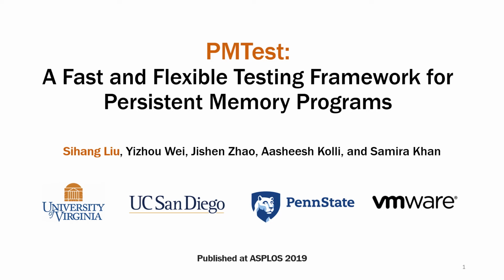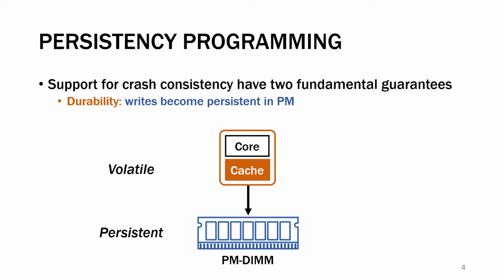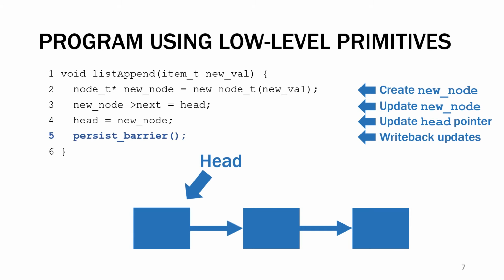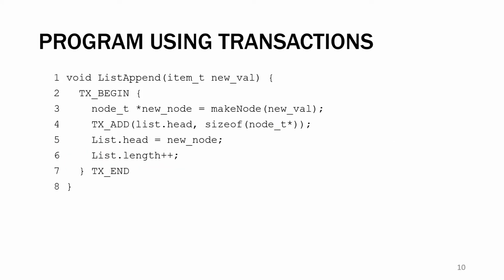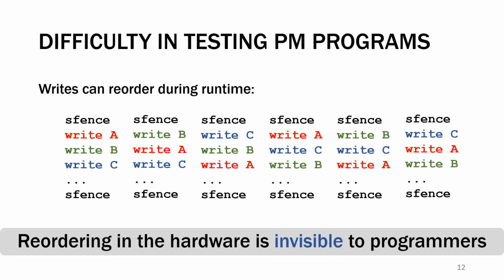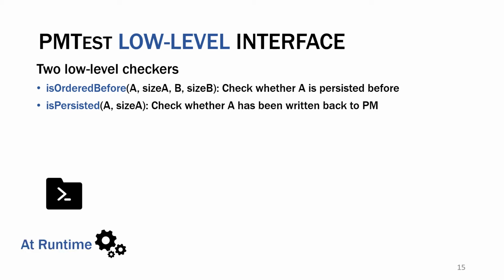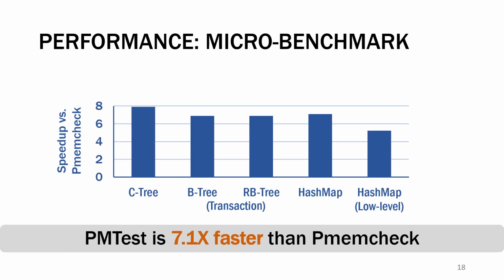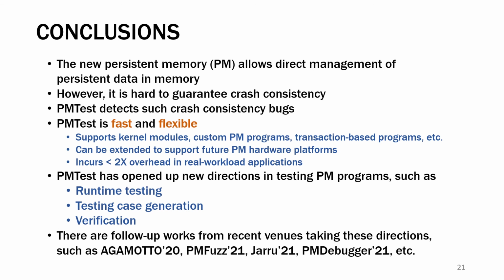[Summary Video] PMTest: A Fast and Flexible Testing Framework for Persistent Memory Programs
This is a summary video for our paper: PMTest: A Fast and Flexible Testing Framework for Persistent Memory Programs.